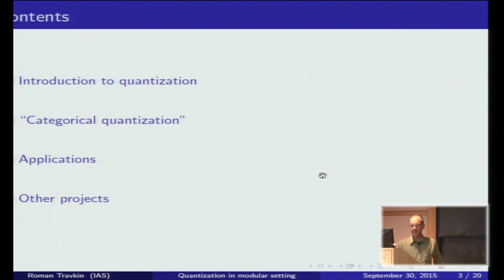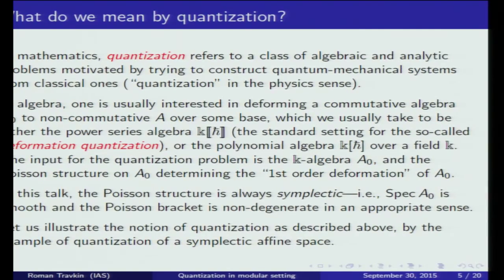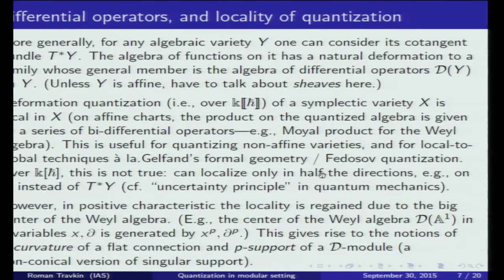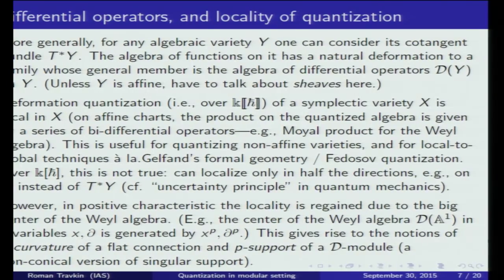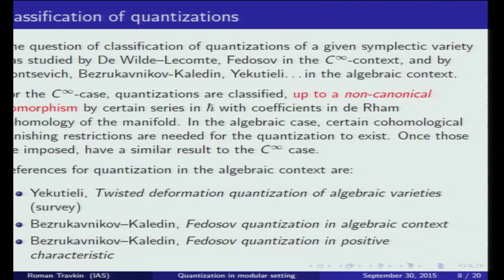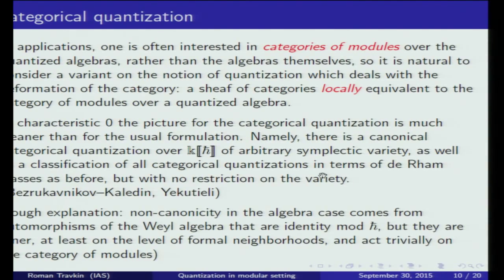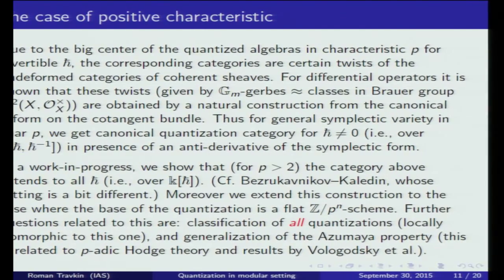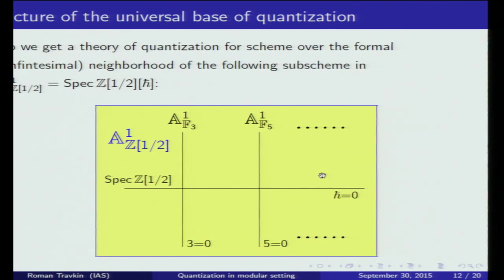Quantization in modular setting, and its applications - Roman Travkin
Roman Travkin - September 30, 2015